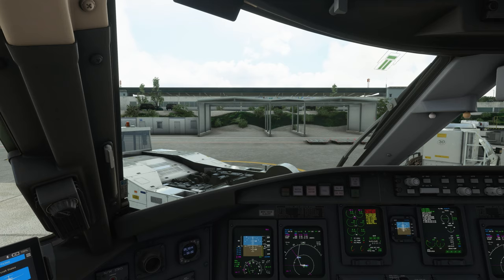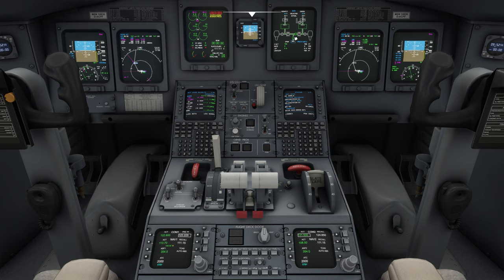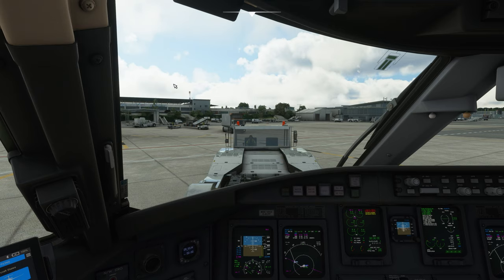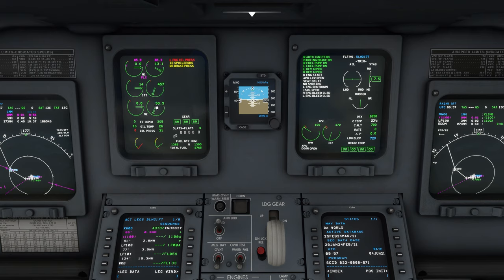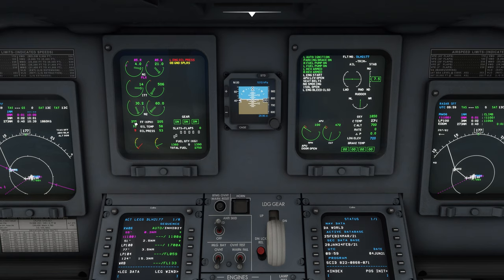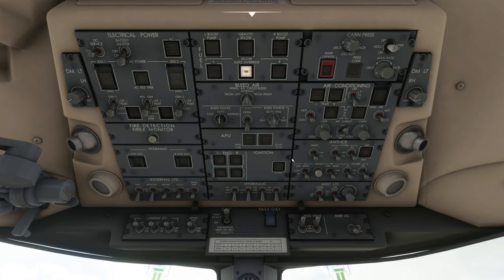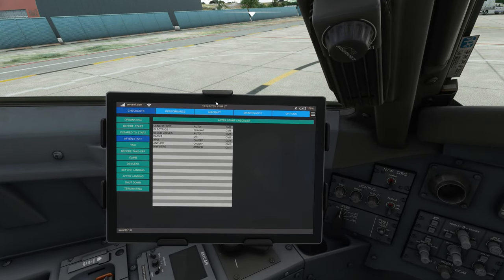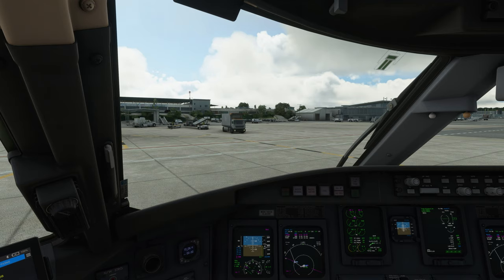MSFS Aerosoft CRJ Tutorial Ep6: Starting The Engines! (REVISED)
Welcome to another video in the Come Fly With Me series. This is the revised episode 6 and we will do a short pushback and start the engines. In this video I will switch off the APU instead of keeping it on as in the original video. You can still watch the original video if you like but I will remove it from the playlist.

Specs:

Core i9 9900K OC @ 5.0Ghz | ASUS ROG STRIX Z390-E | ASUS 3080GTX TUF @ 2.0Mhz | 32GB G.SKILL Ripjaws V DDR4 3200Mhz